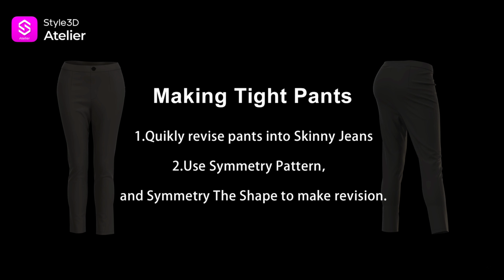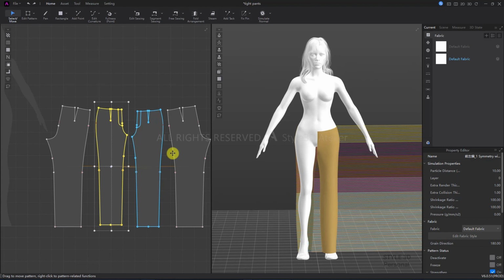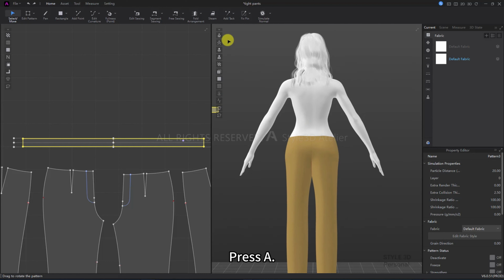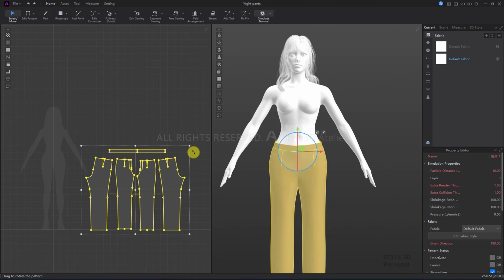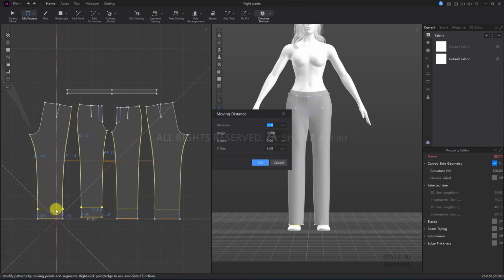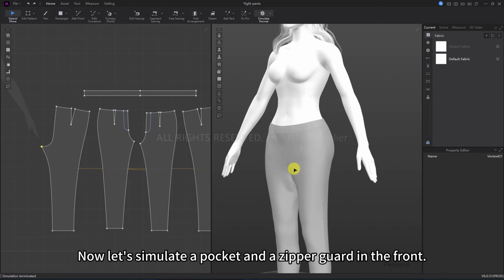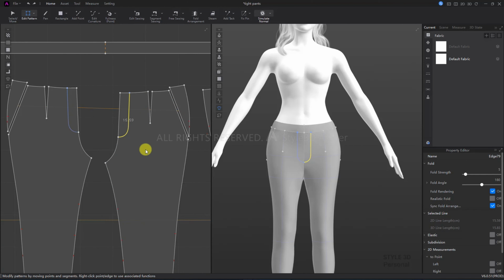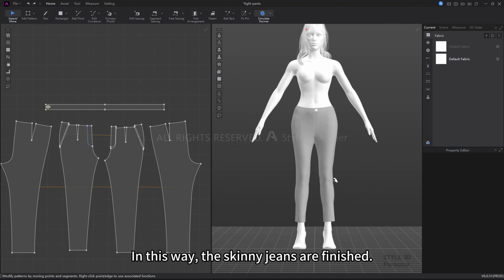[Atelier Basic Garment Tutorials]: Creating Skinny Pants in Atelier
1. Transform regular pants into skinny pants.
2. Utilize symmetry patterns and shape symmetry to make adjustments.